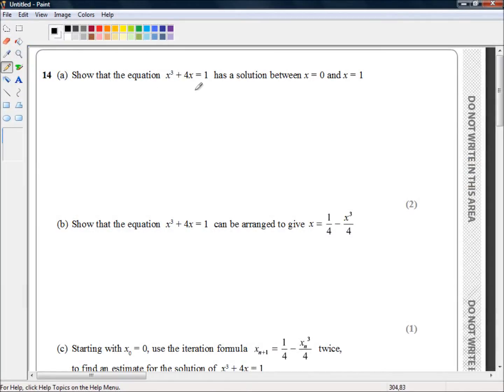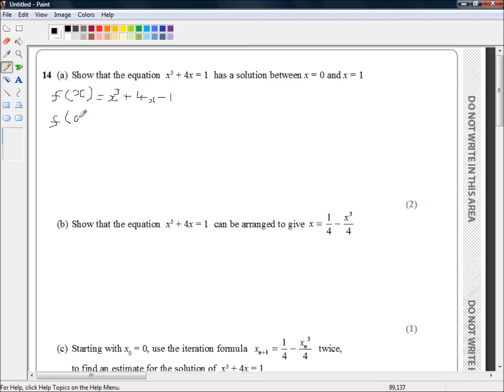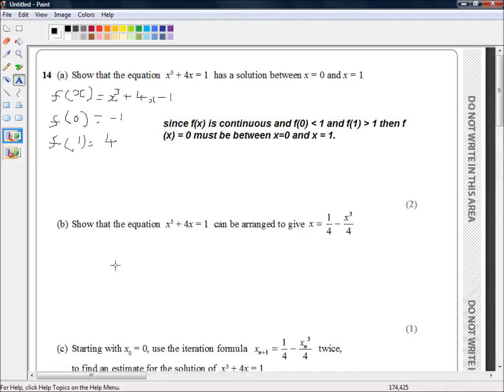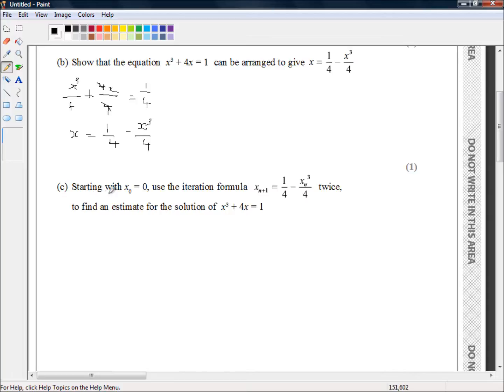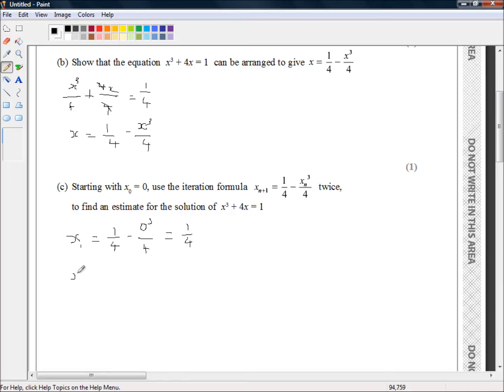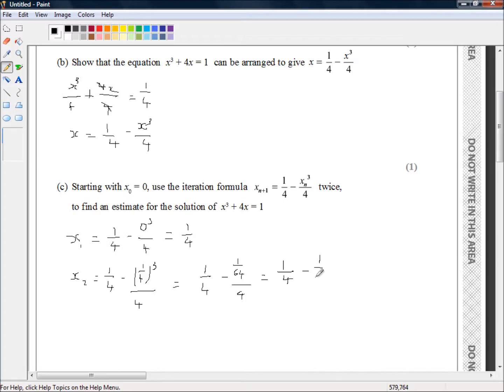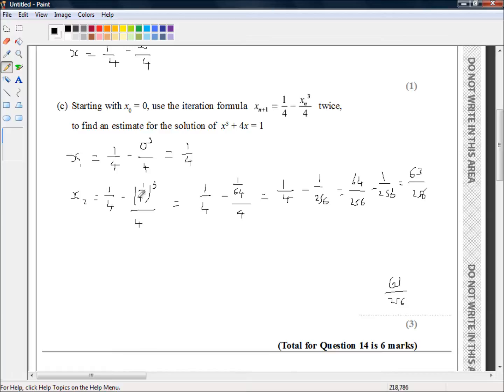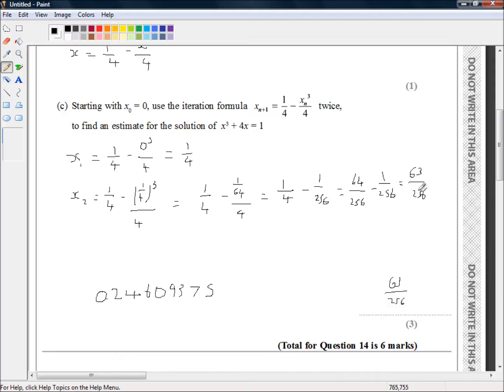Edexcel GCSE (9-1) Mathematics 1MA1/3H Question 14